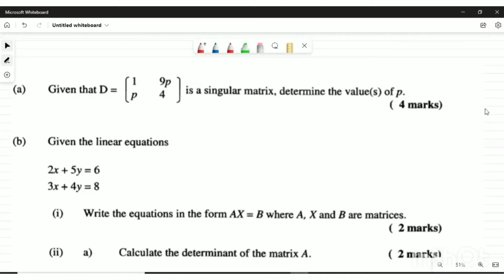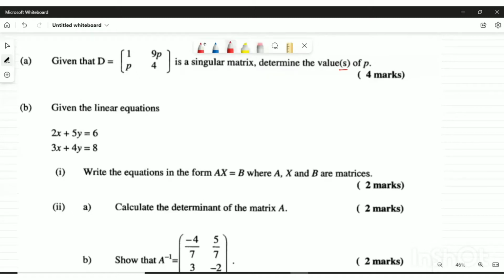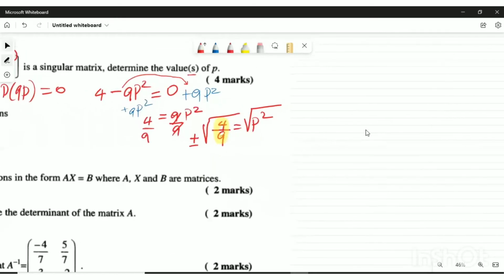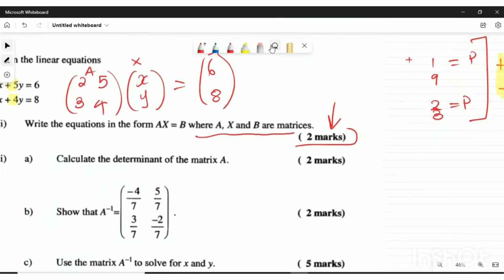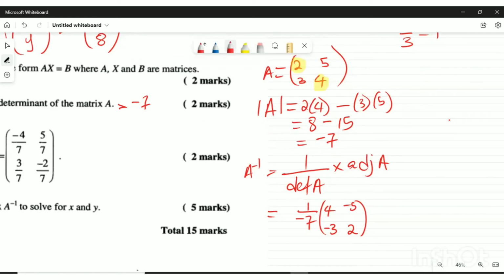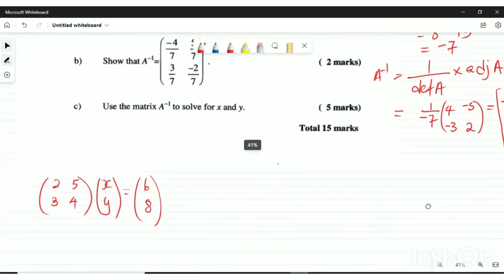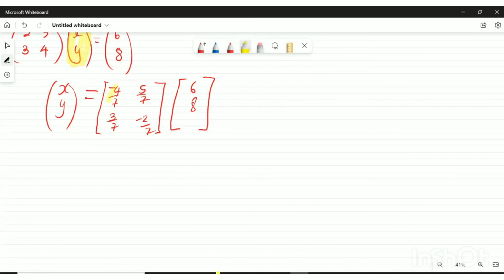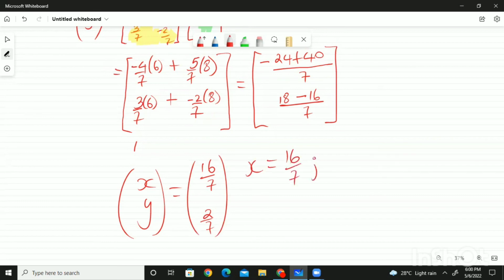CXC / CSEC Mathematics 2007 Matrices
In this video tutorial I looked at solving 2007 CXC Maths Paper 2 Matrices Question

Key Concepts
Singular Matrices
Writing Simultaneous Equations in a Matrix Format and Solving using the inverse method.